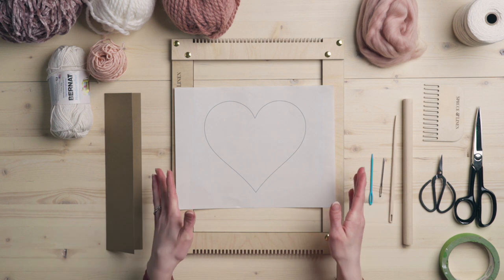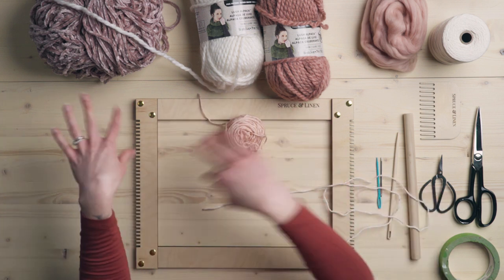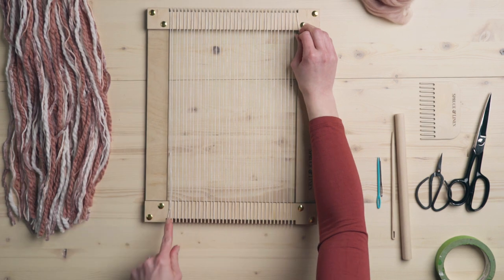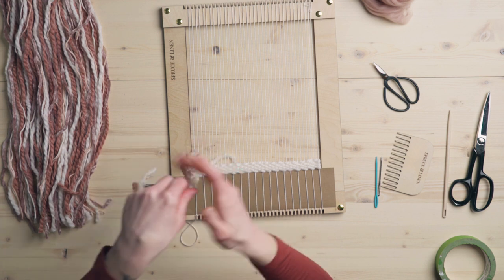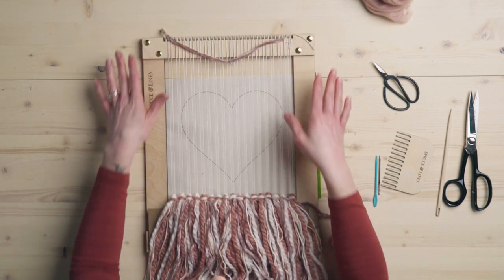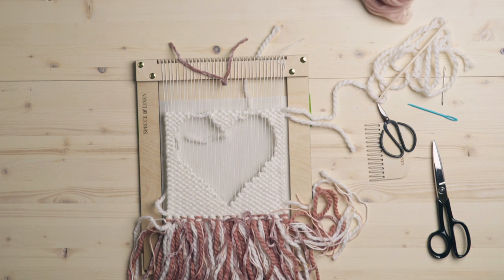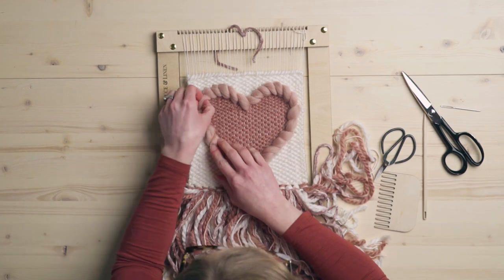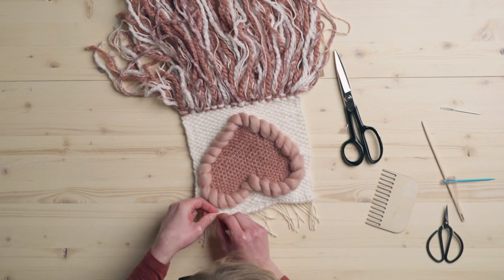Valentine's Day Woven Wall Hanging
In today's video I'm showing you how to make an adorable heart weaving! Just in time for Valentine's Day, but also would be adorable in a nursery or kids room! Tools & Materials listed below!

Mini Steamer

Thin Coral Yarn (not the same as in the video but similar)